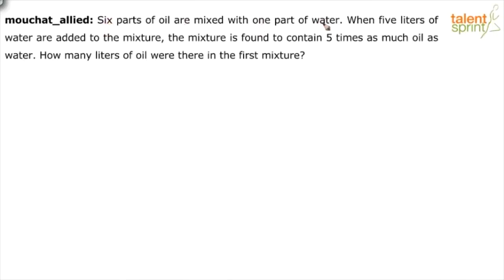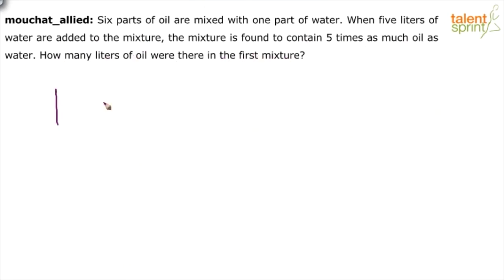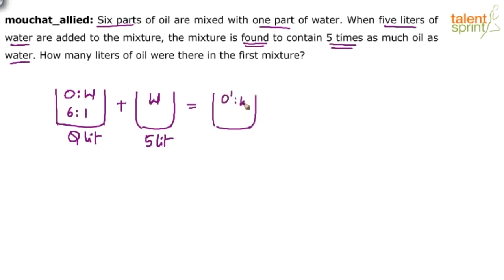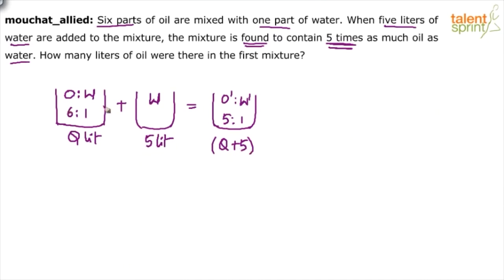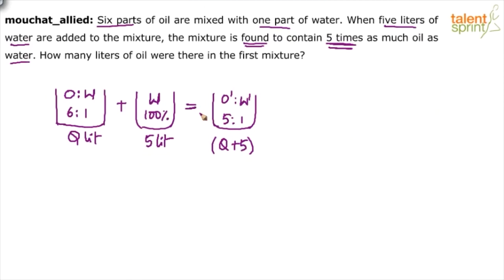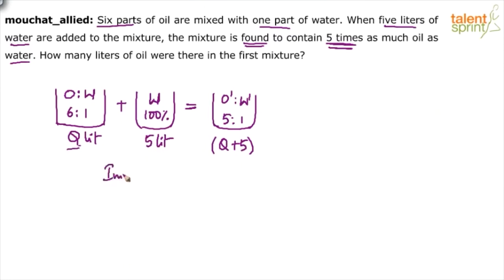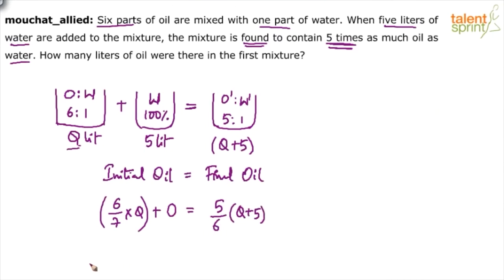Mixture and Alligations | Advanced Example - 8 | Quantitative Aptitude | TalentSprint Aptitude Prep